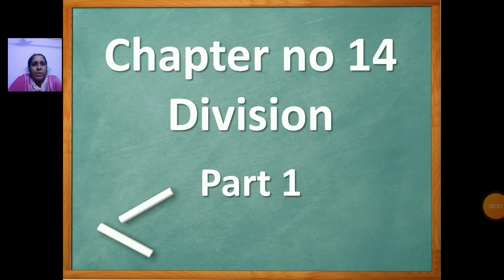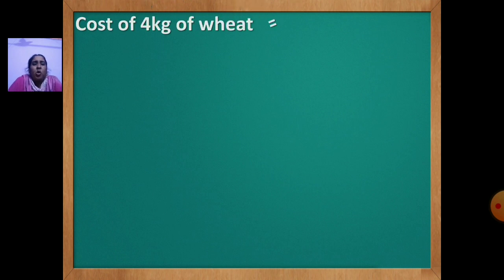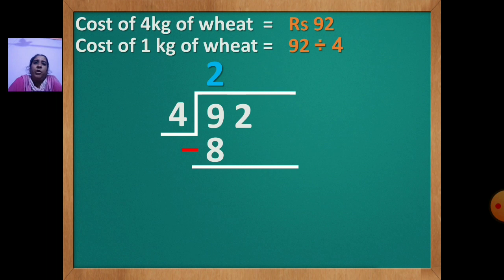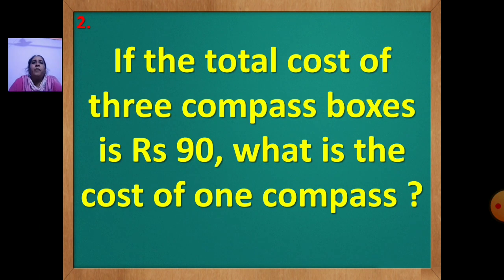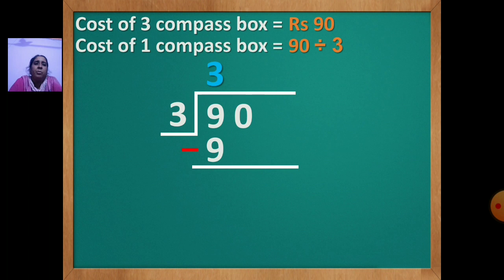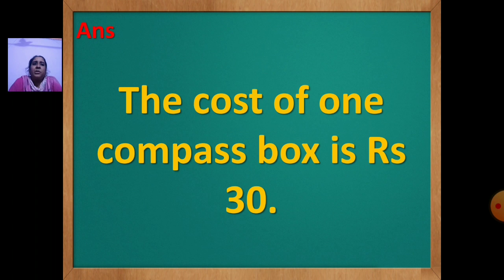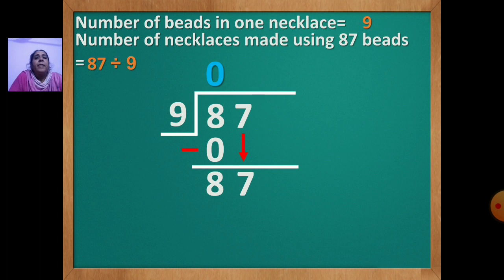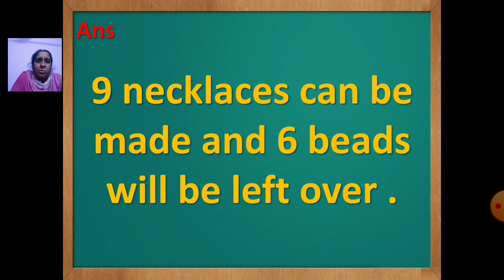Class_4_Maths_Chapter_14_Division_Part_1